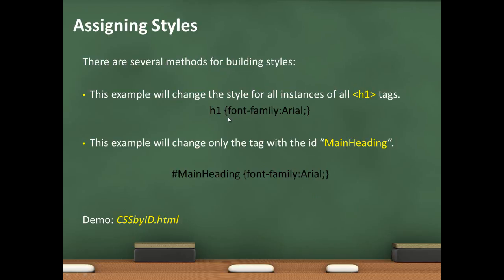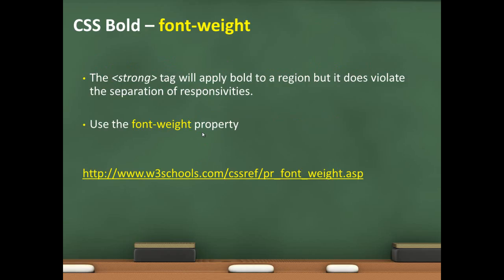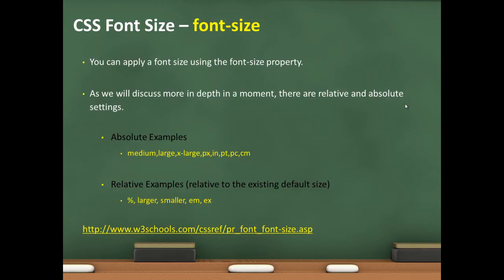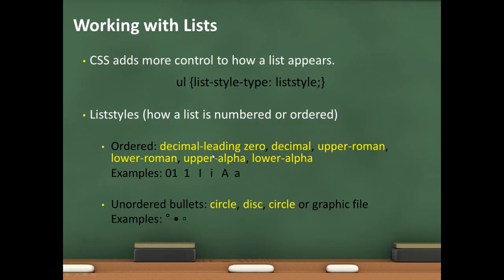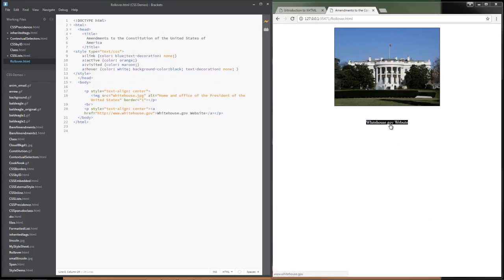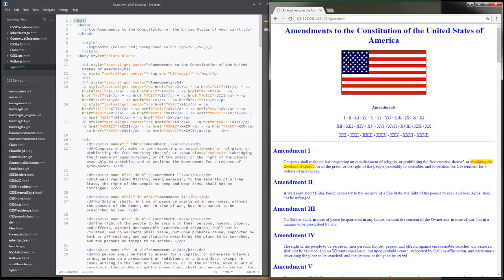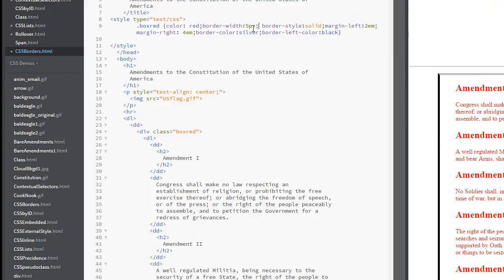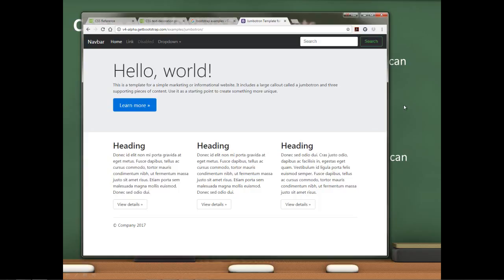IntroToCSSPart2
This video is used in my HTML5 course.  It is Part 2 of 2 covering an introduction to Cascading Style Sheets including inline, embedded and external style sheets.  I introduce you to some common styles.